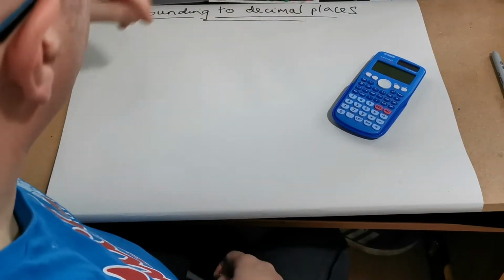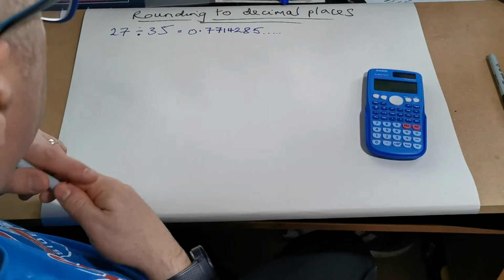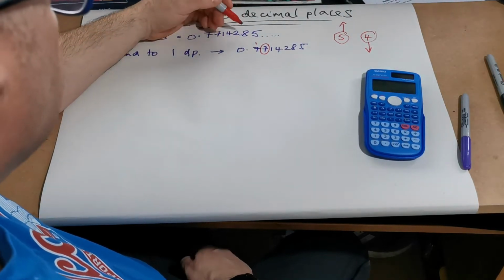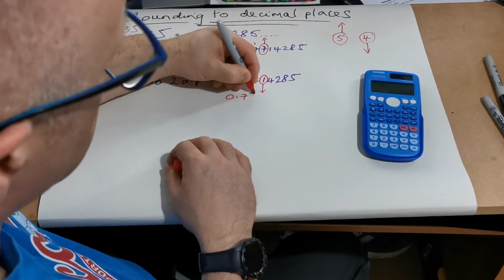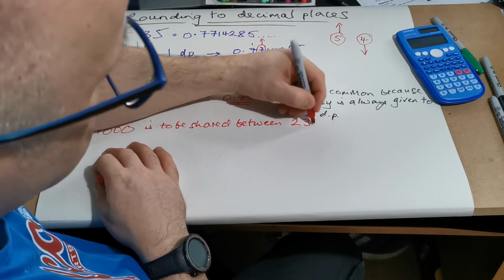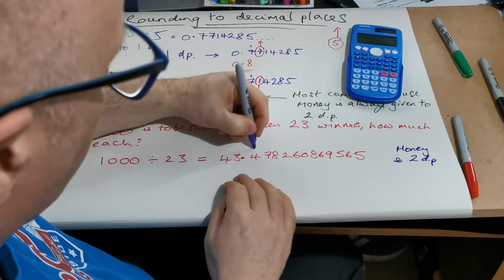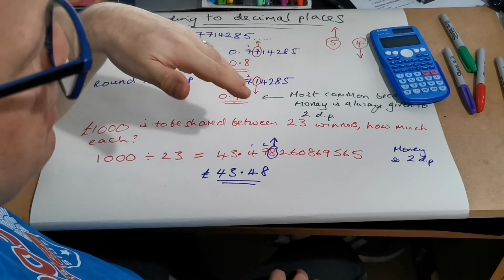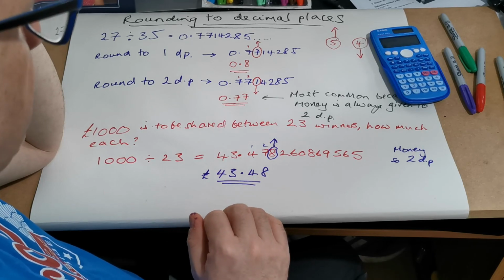Year 7 Maths - Rounding to Decimal Places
How and why we round to a given number of decimal places